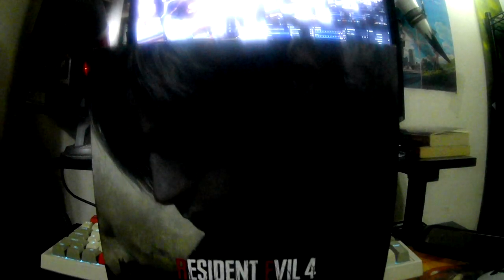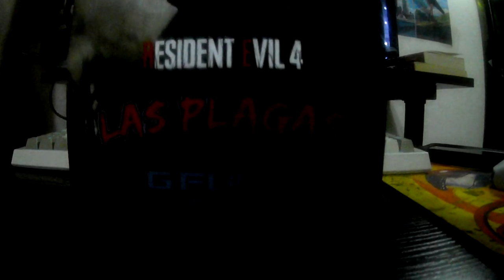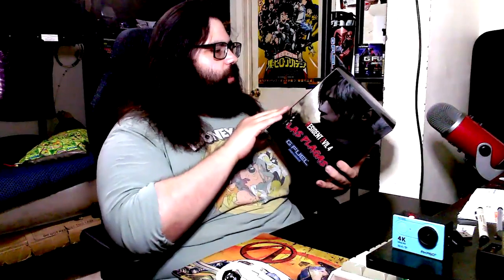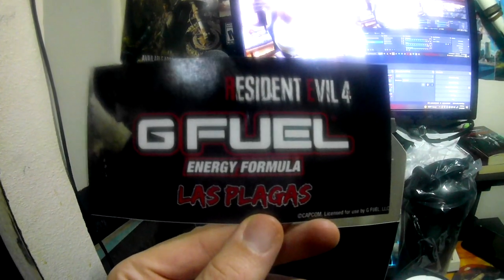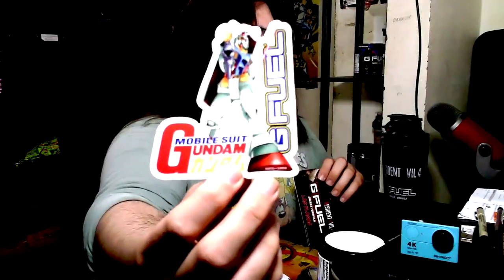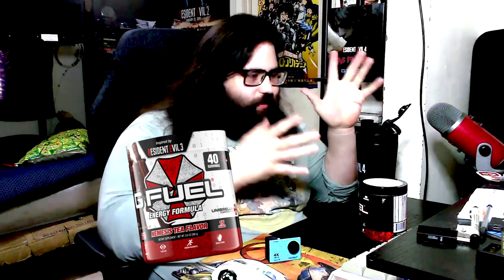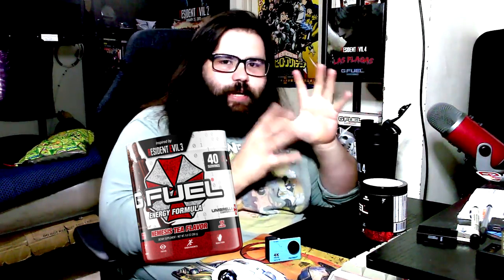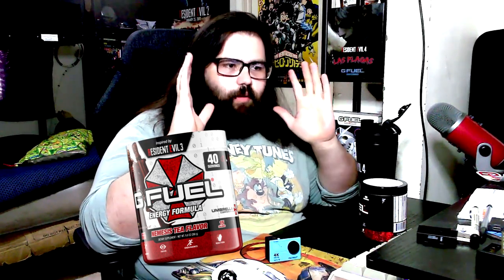"Las Plagas" RE4 Gfuel Collector's Box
HELLO EVERYONE! TINO GALAXIE HERE, TODAY
WE TAKE A LOOK AT THE RESIDENT EVIL 4 REMAKE
GFUEL COLLECTOR'S BOX SET
LAS PLAGAS GFUEL